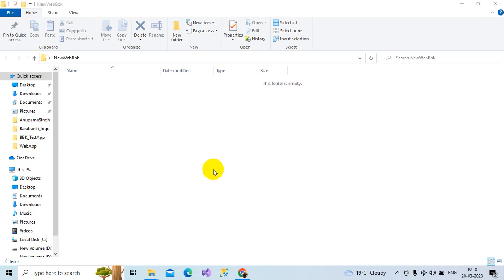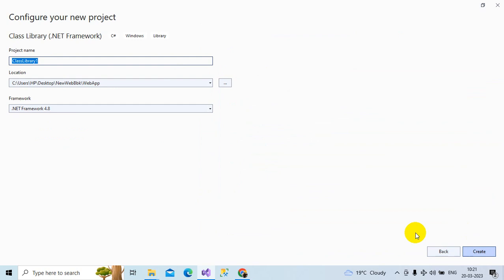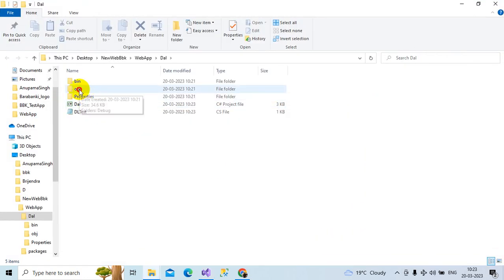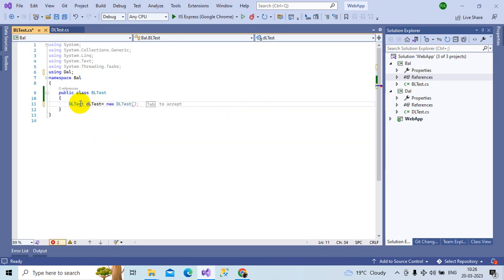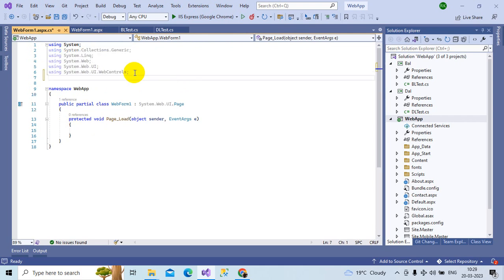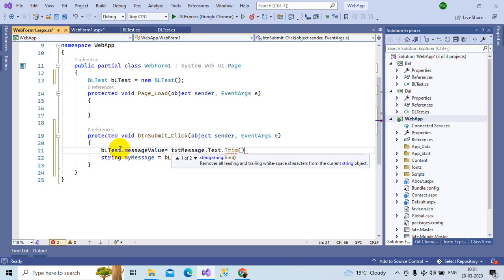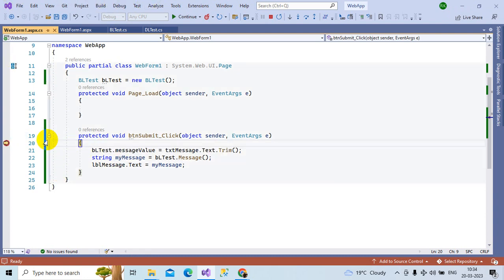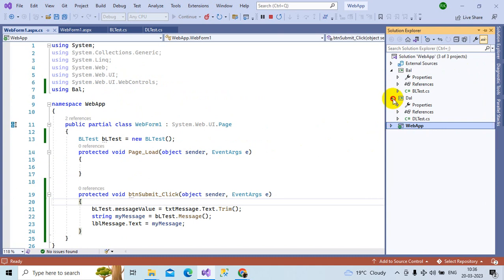Asp.net three tier architecture | .net4.8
Get basic demonstration of Asp.net three tier architecture using .net4.8
Many big projects are still following it because its robust. Other latest design patterns can be used depending on your requirements.